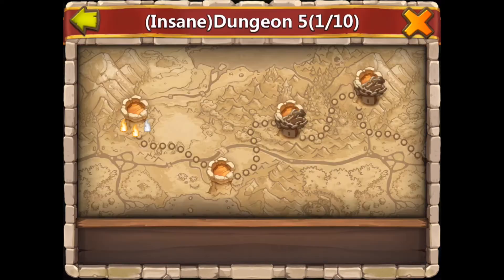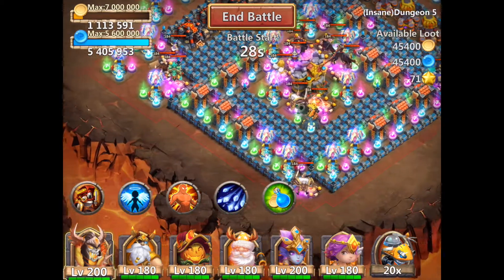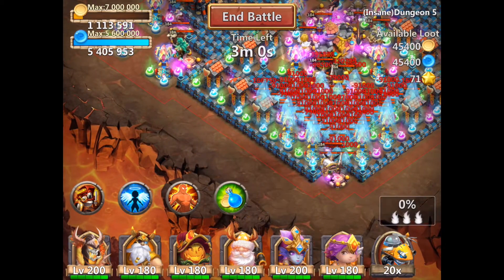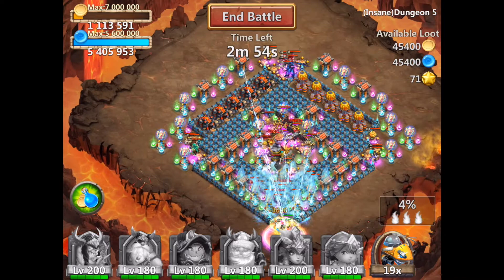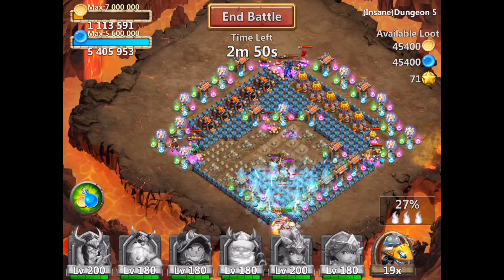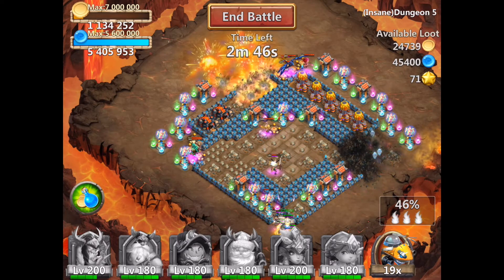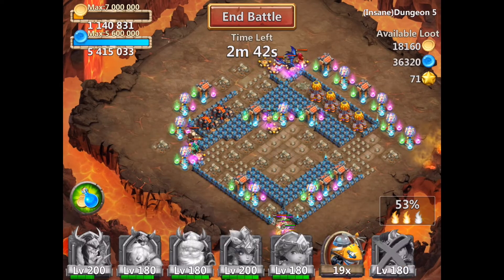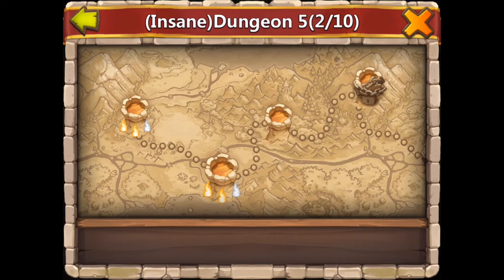Castle Clash Insane Dungeon 5-2 with f2p heroes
This is the tactic I used for insane dungeon 5-2 with f2p heroes.
SK is 9/10 Devo 5/5 revite, with lvl 3 LD crest and 100 Insc
TG is 8/10 Devo 4/8 zerk, lvl 3 WG crest 92 Insc
Santa is 9/10 Devo 3/8 WG, lvl 3 BW crest 100 insc
Siren is 8/10 Evo 5/5 Enlightneen, lvl 3 BW crest 90 Insc
PD is 9/10 Devo, 5/8 Zerk, lvl 3 revite crest 100 Insc
Cupid is 9/10 Evo, 4/5 Revite, lvl 3 revive crest 90 Insc